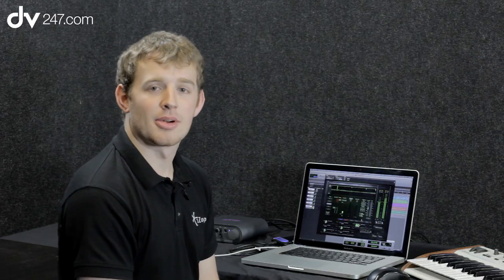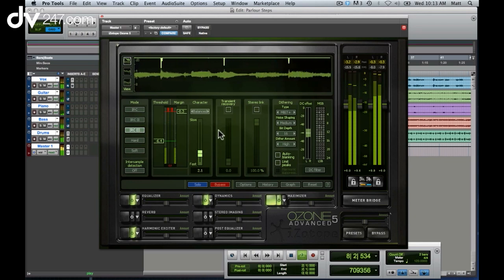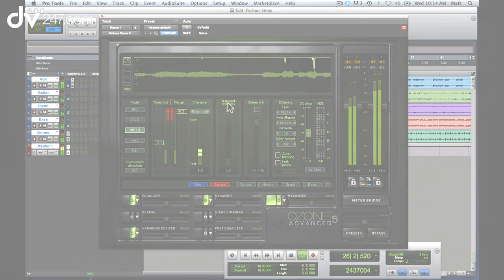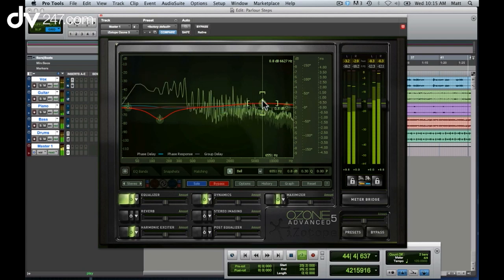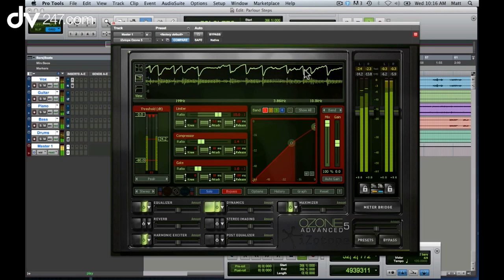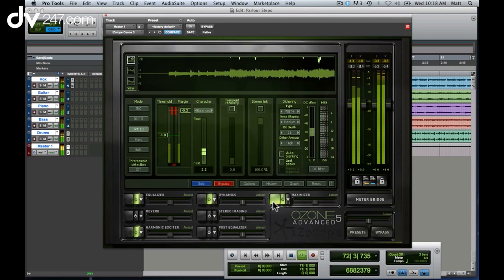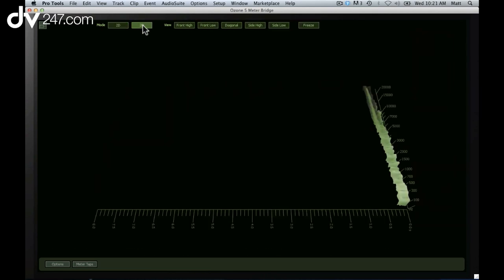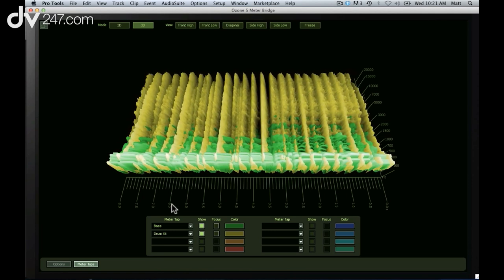iZotope Ozone Demonstration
iZotope's Ozone 5 is a stunning mastering package that brings together numerous tools -- including EQ, dynamics and reverb -- in conjunction with advanced metering, to bring a professional finesse to your production techniques.

Run as a standalone plug-in or with individual modules attached to each channel, it's a powerful and consistent way of getting the best from your audio, and we thought there'd be no better way to demonstrate this than via a video explanation. Our Ozone 5 video shows you each individual component of this mastering suite, and exactly how much of an impact it makes on your music.

After you've watched the video, get a hold of your very own copy of Ozone 5 by clicking